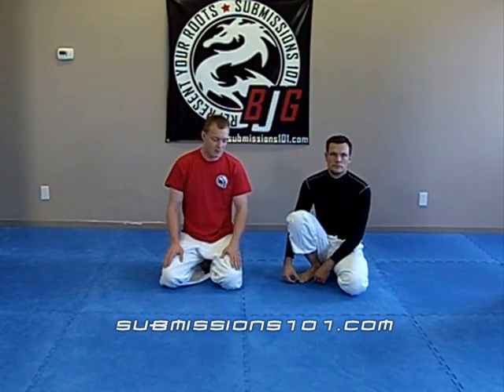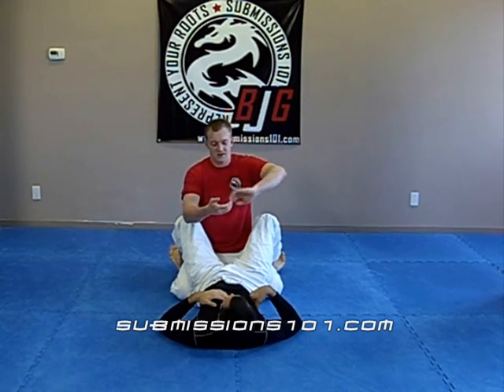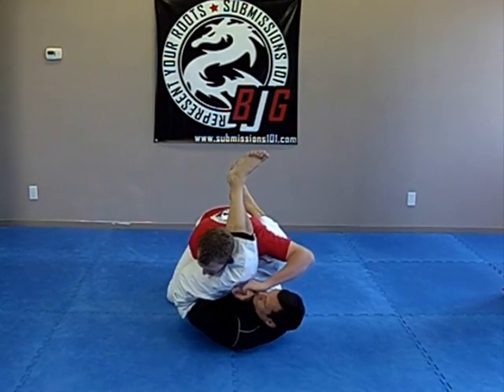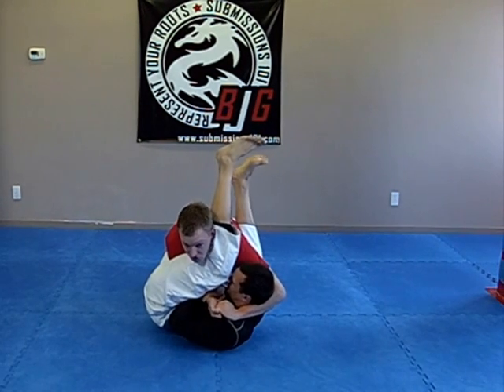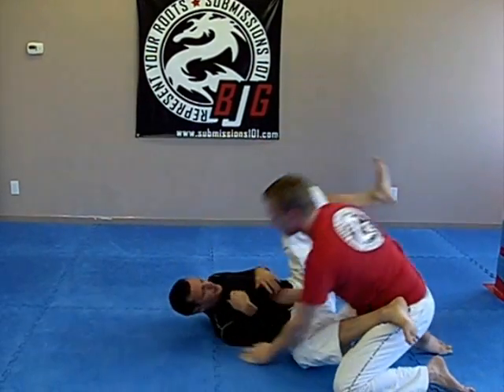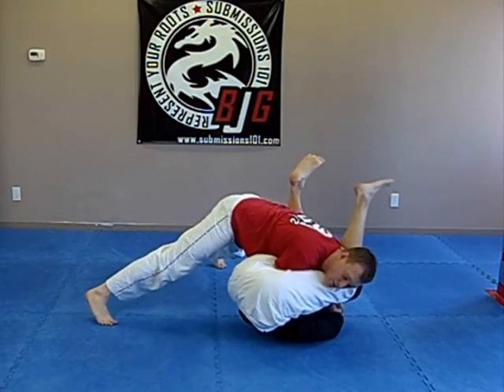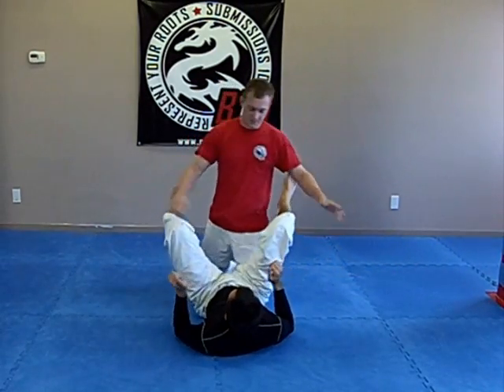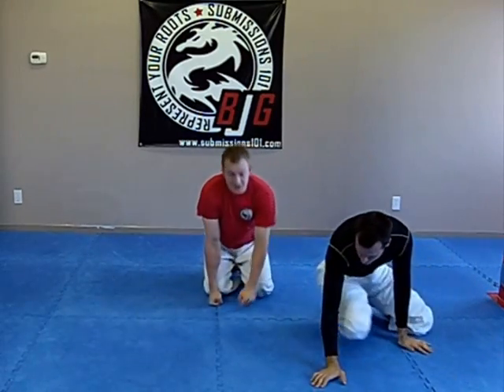Arm Bar Escape: S grip cradle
S grip craddle stacking defense against the arm bar from guard.